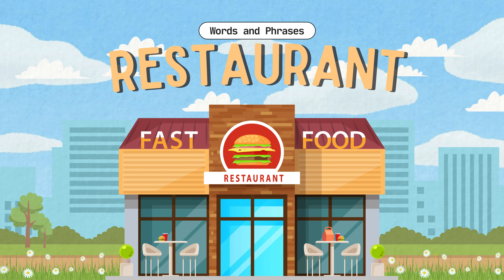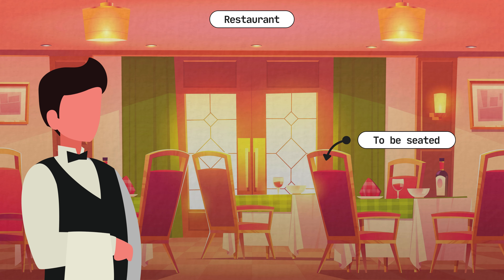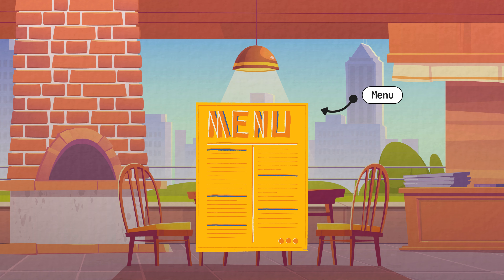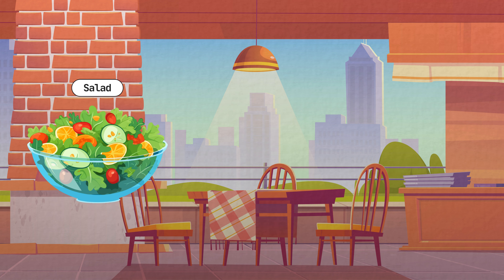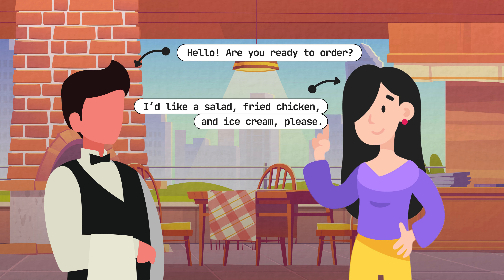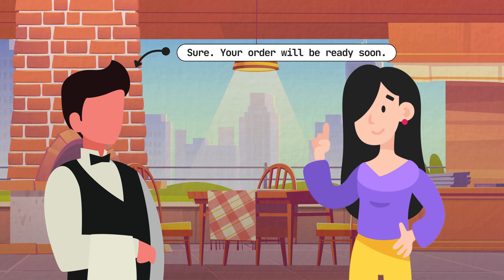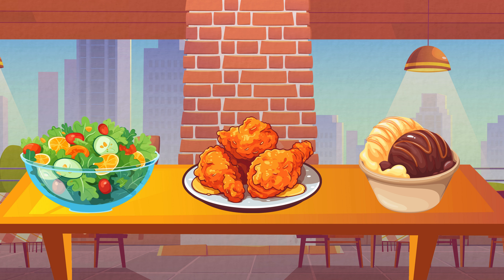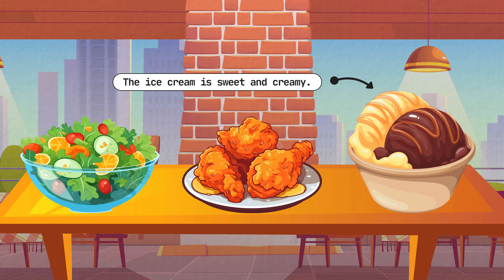Learn English in a Restaurant - English Vocabulary & Listening Skills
Come along as we go to a restaurant and practice ordering food in English. This video is great for beginners who want to learn useful words and phrases for dining out. Enjoy and improve your English with us! 🥗🍗🍨